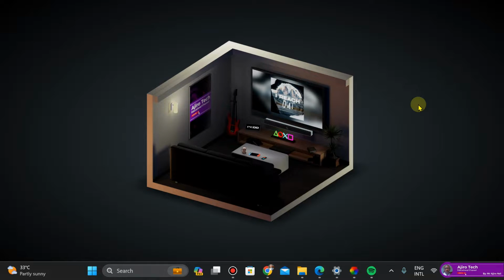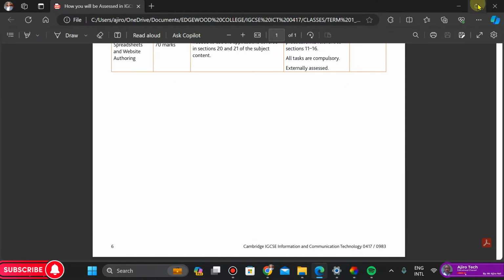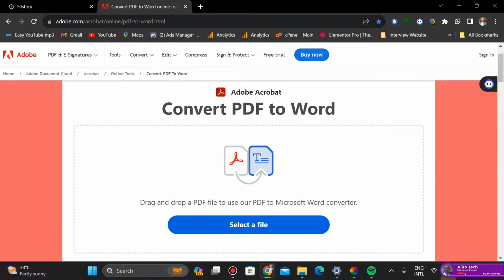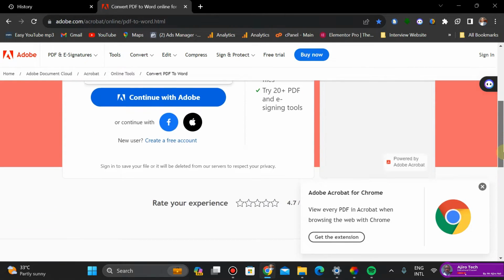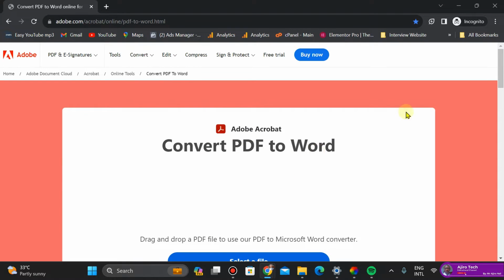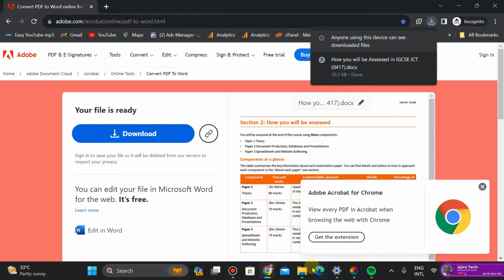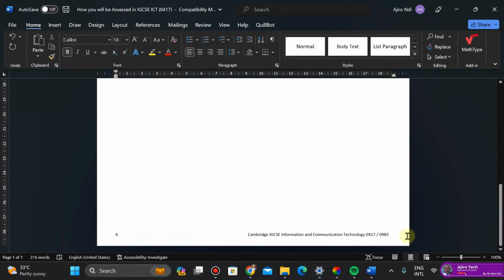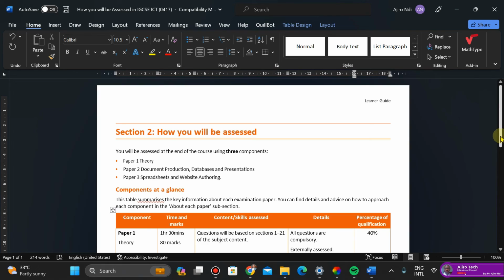How To Convert PDF To Editable Document | FREE